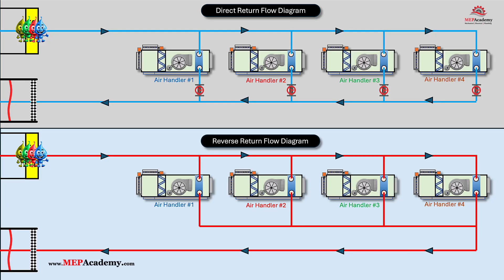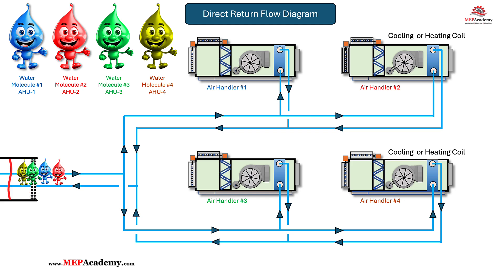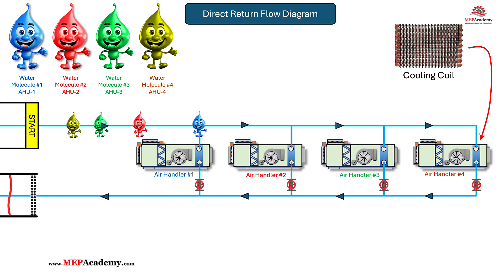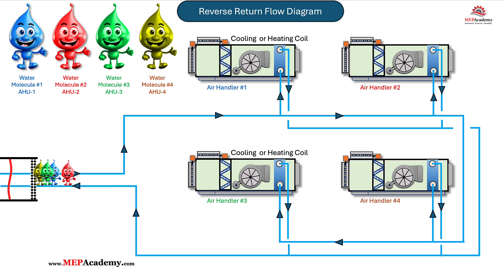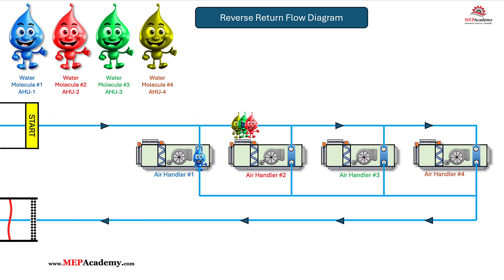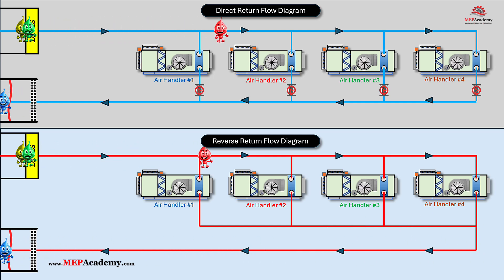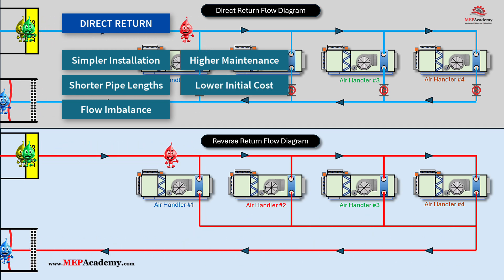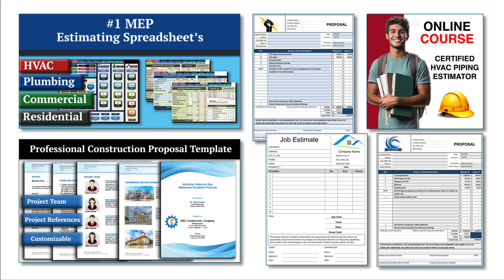Direct Return vs Reverse Return Piping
Understanding the key differences between Direct Return and Reverse Return piping systems is crucial for effective HVAC design. In this video, we break down how each system works, their impacts on water balancing, and the pros and cons of each layout. Learn why Direct Return offers simpler, cost-effective installation but requires more balancing, while Reverse Return provides natural flow balance but comes with higher material and installation costs. Perfect for HVAC professionals, engineers, and facility managers looking to optimize their systems. Watch now for expert insights and practical tips!

ESTIMATING SPREADSHEETS

ONLINE COURSES:
Certified HVAC Piping Estimator: